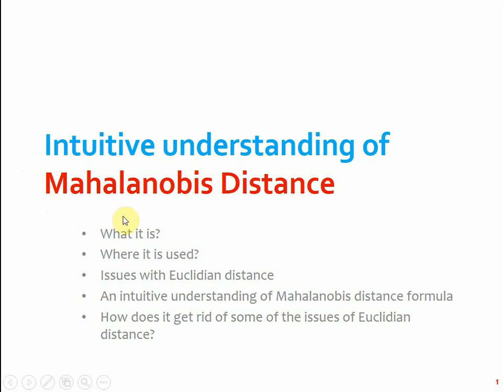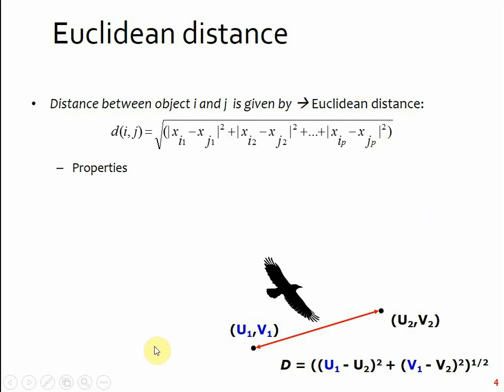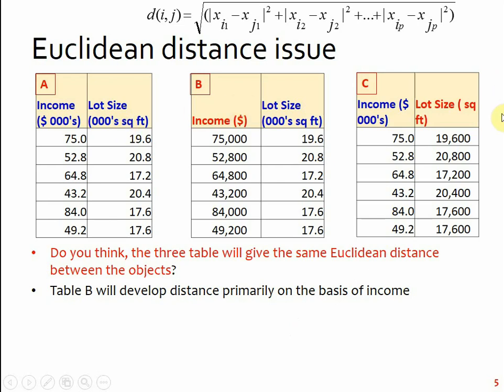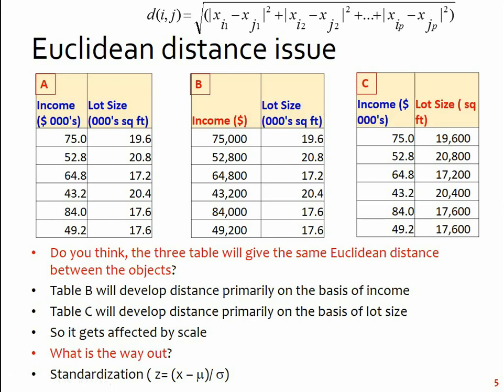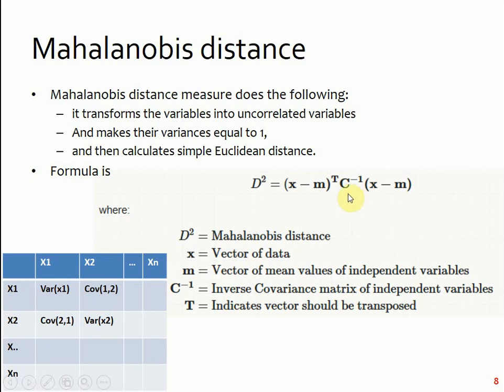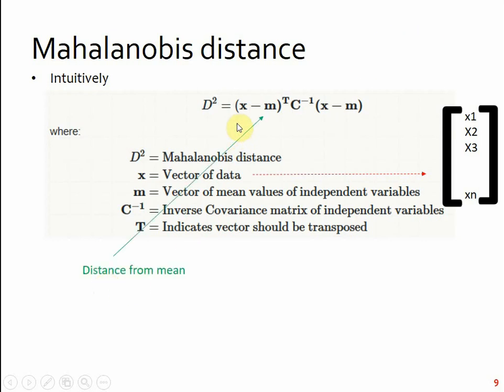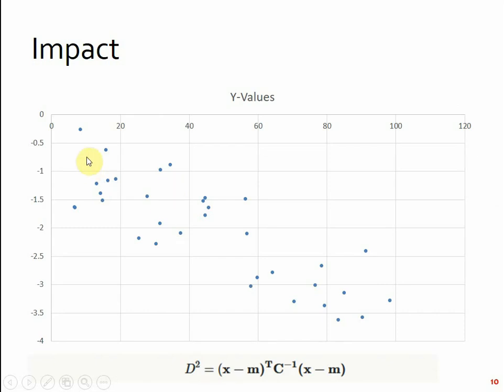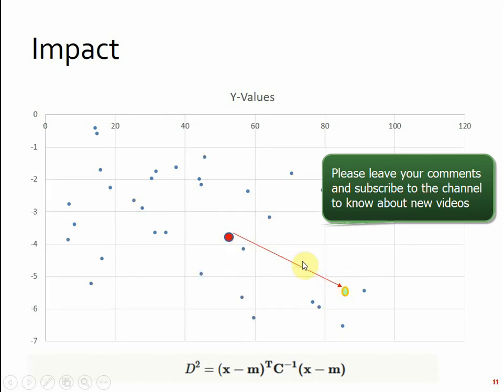Mahalanobis Distance - intuitive understanding through graphs and tables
After going through this video- you will know
What is Mahalanobis Distance?
Where it is used in linear discriminant analysis?
Issues with Euclidian distance
An intuitive understanding of Mahalanobis distance formula
How does it get rid of some of the issues of Euclidian distance?